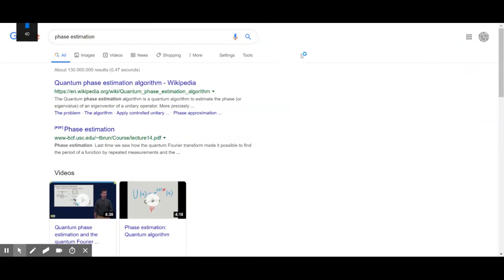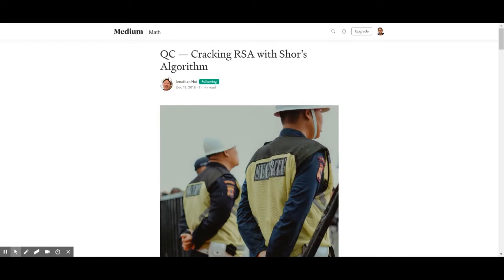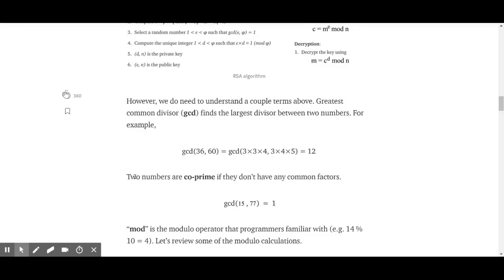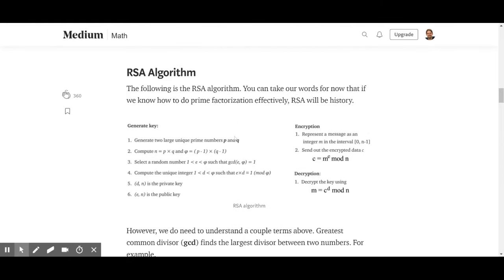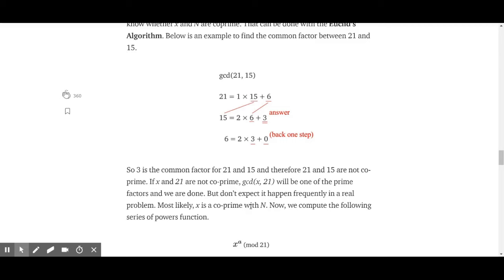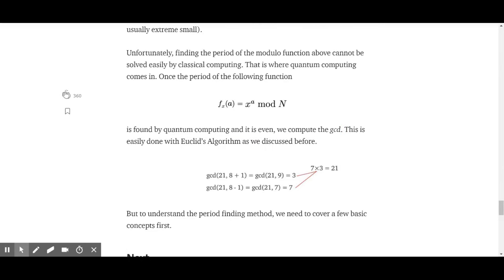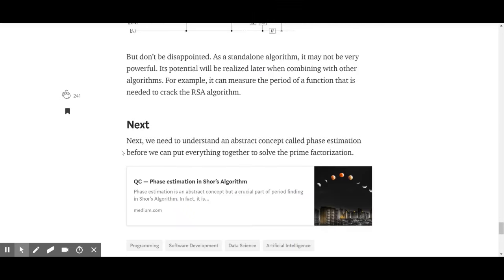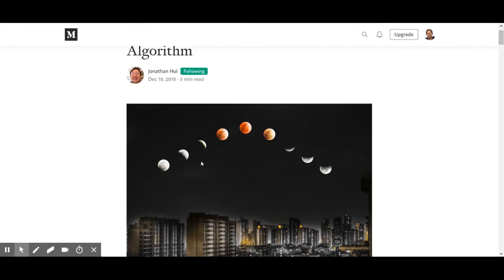Phase Estimation [Part 2]